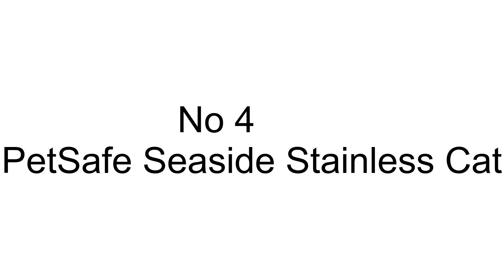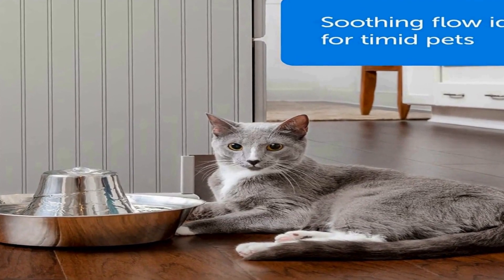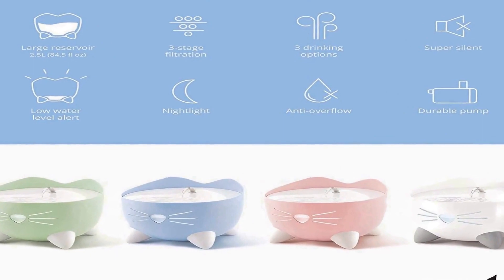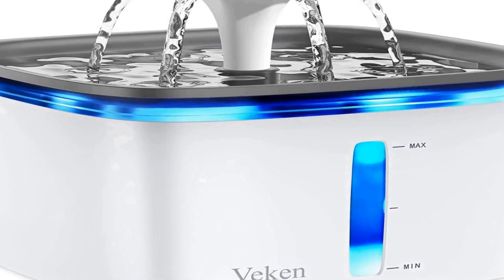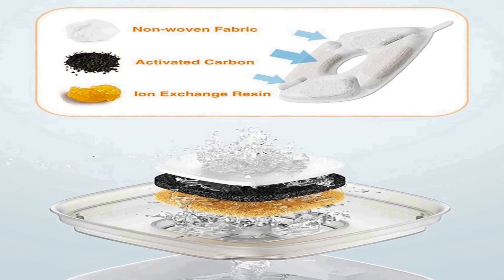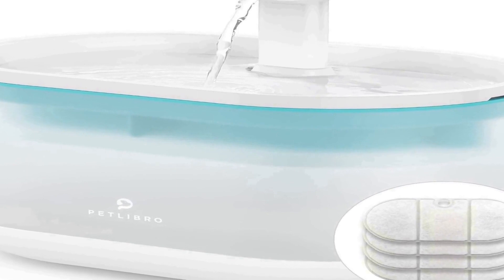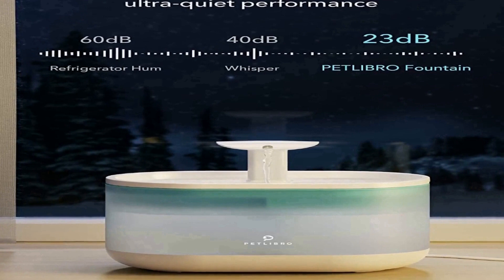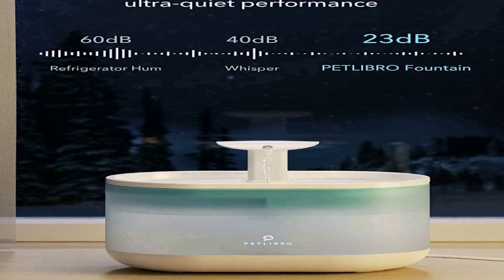Best Cat Water Fountains 2023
Best Cat Water Fountains
No 1 PETLIBRO Upgraded Cat Water Fountain =
No 2 Veken 95oz/2.8L Pet Fountain =
No 3 Catit PIXI Cat Drinking Fountain, Running Water Fountain =
No 4 PetSafe Seaside Stainless Cat & Dog Fountain =